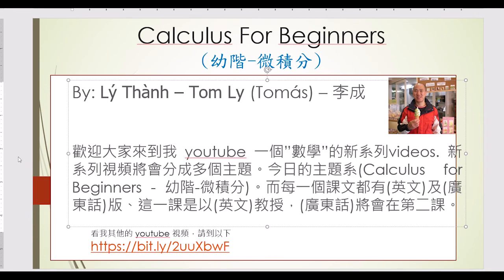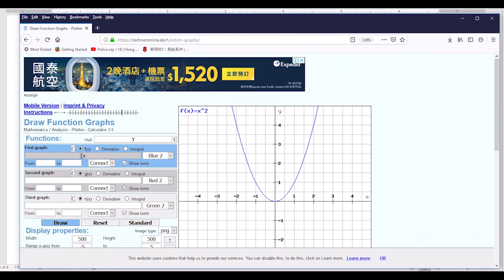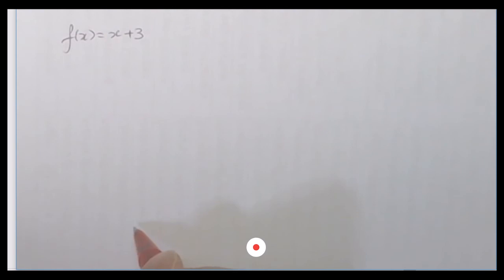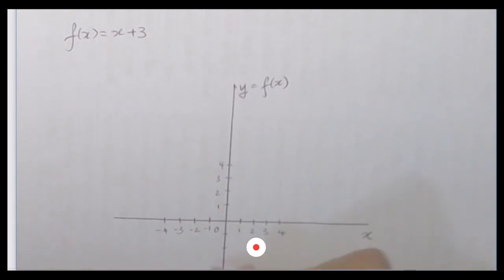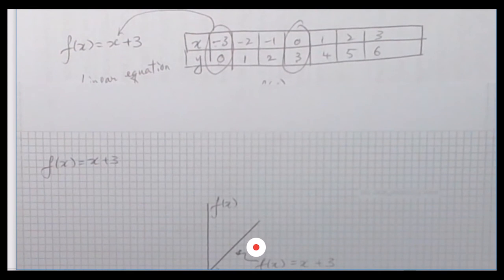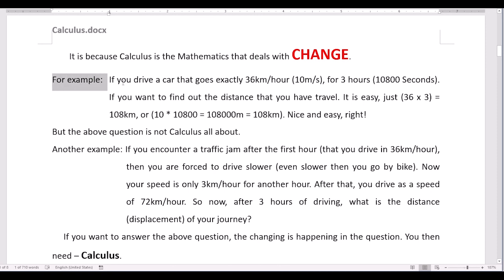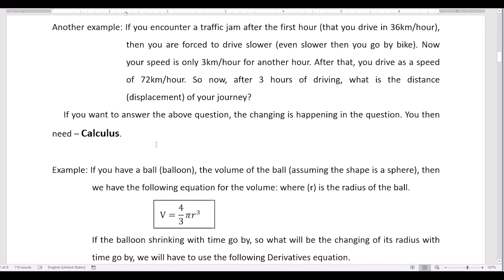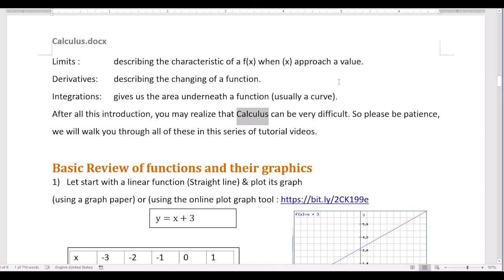Calculus for beginners (English)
Have fun in Calculus with Tomas
Seat back and enjoy the calculation